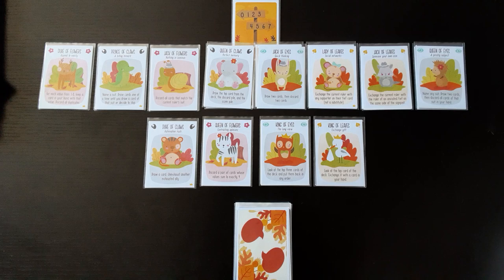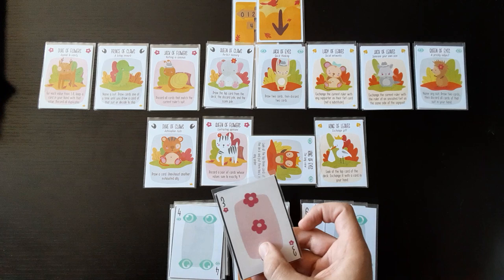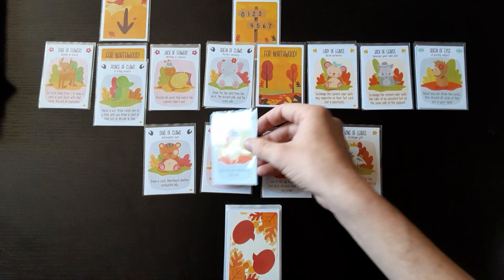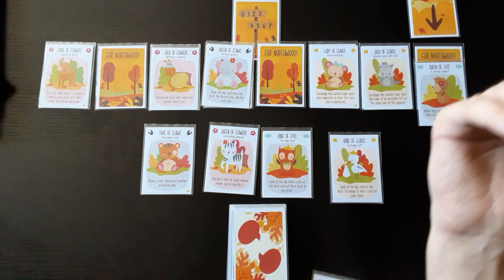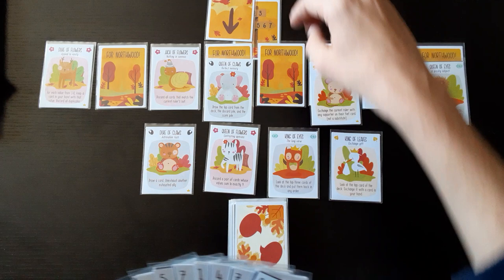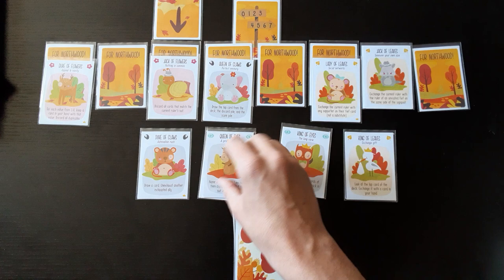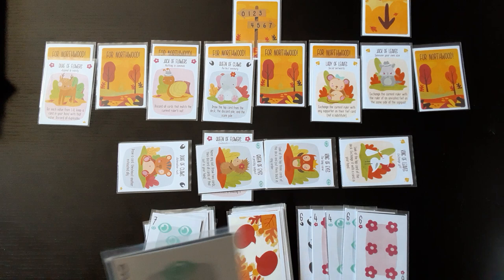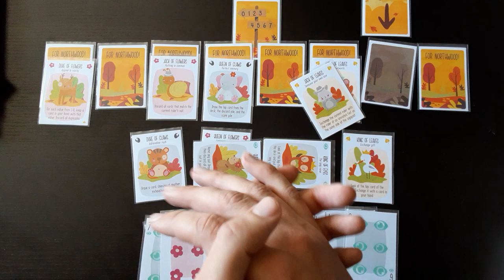For Northwood! PnP Playthrough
Today we play For Northwood!, a solo trick-taking game from the ongoing 54 Card contest on BGG.